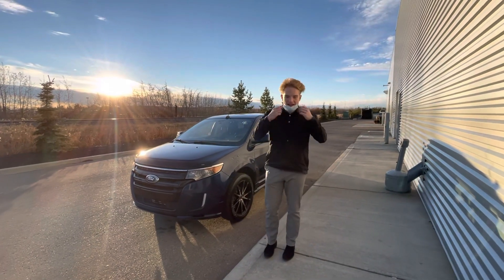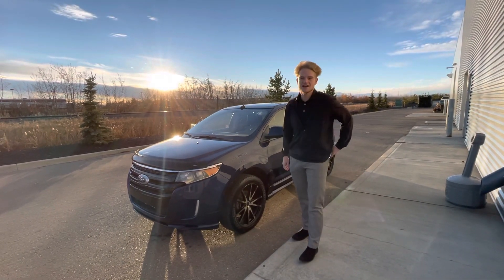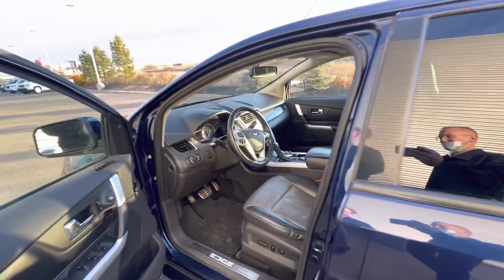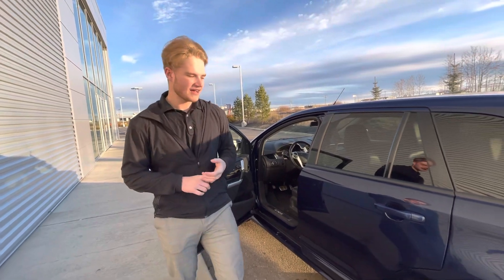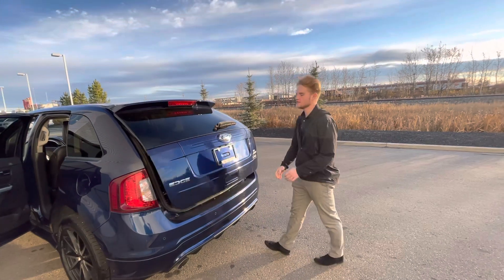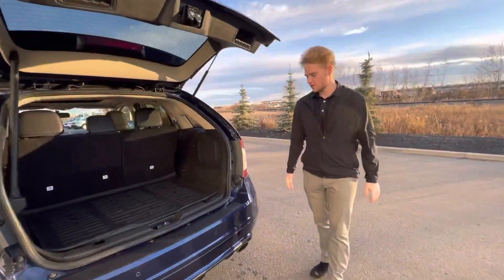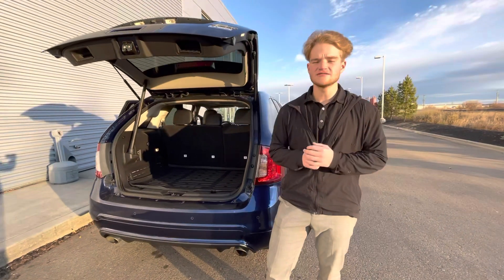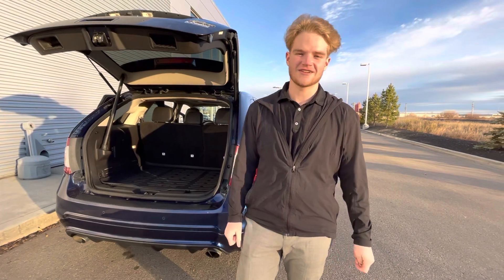Edge for Tina!